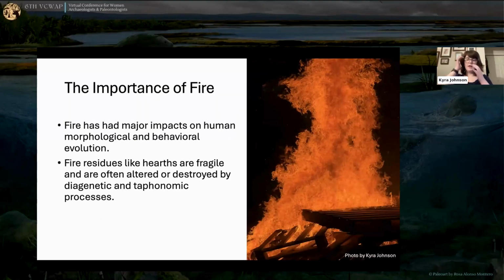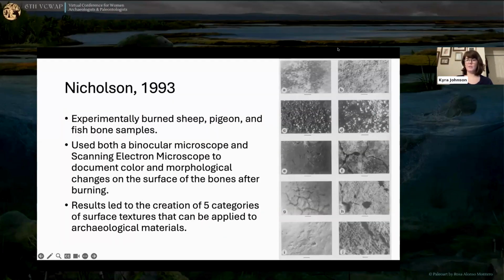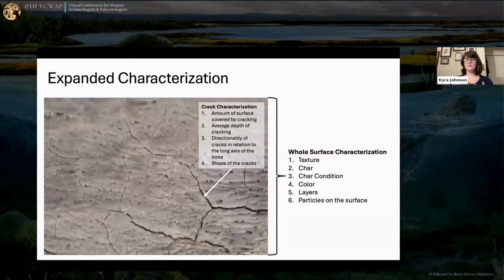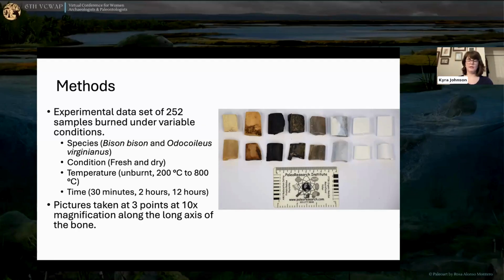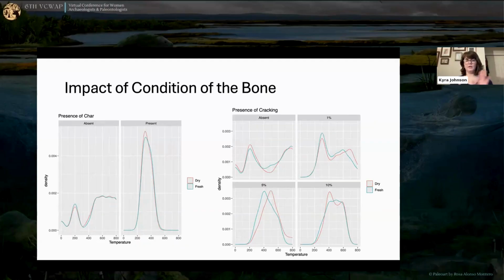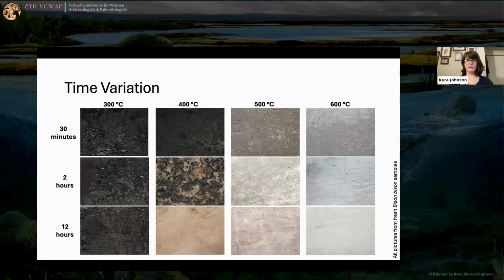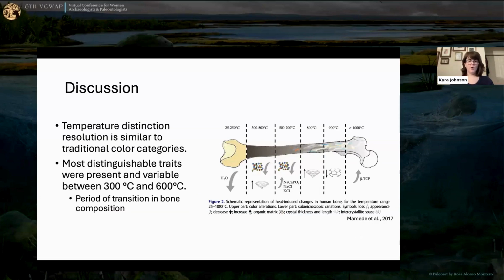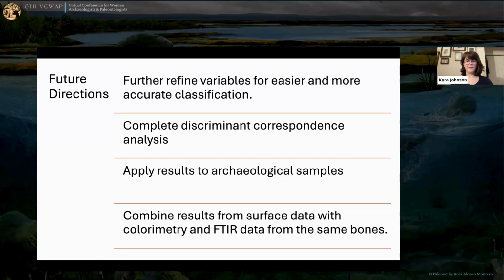Bone heat alteration: cortical surface texture approach - Kyra E. Johnson et al.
@vcwap 6th Virtual Conference for Women Archaeologists and Paleontologists (VCWAP) - Held online on March 4-6, 2026
Session 4 - Actualistic and experimental frameworks
“A revised approach to the use of cortical surface texture of bone for the identification and interpretation of heat alteration” by Kyra E. Johnson & Dan Cabanes